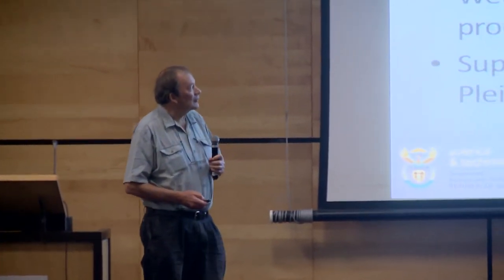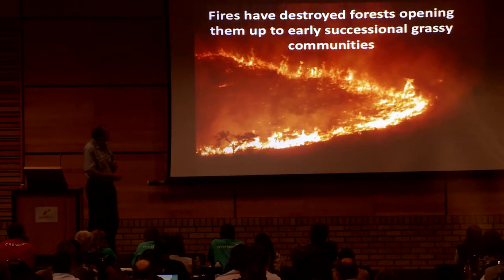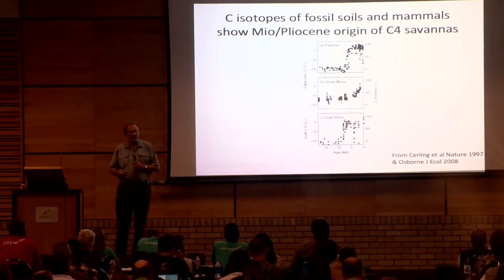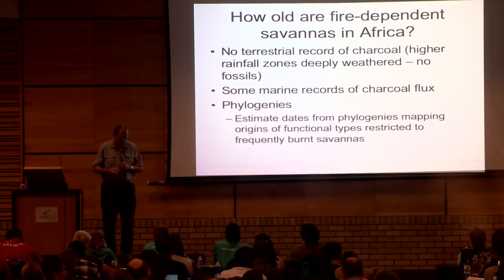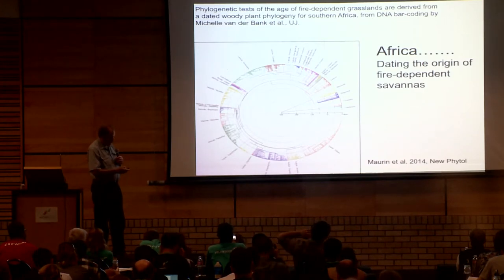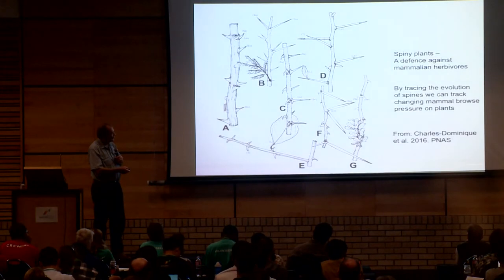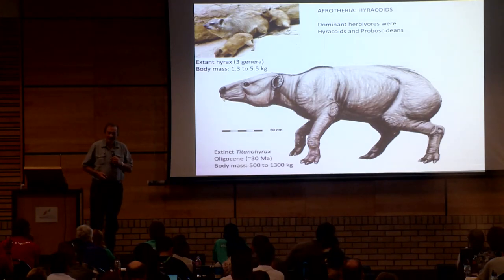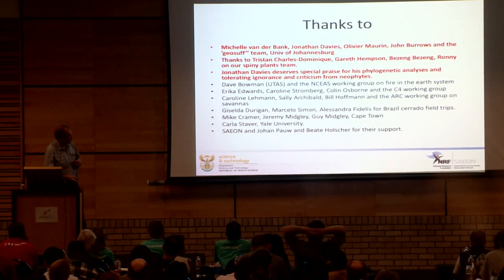William Bond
Dating African Savannas